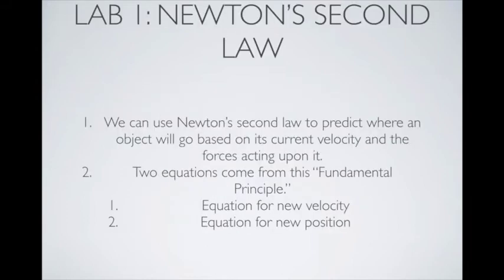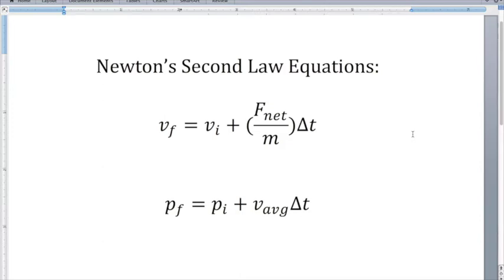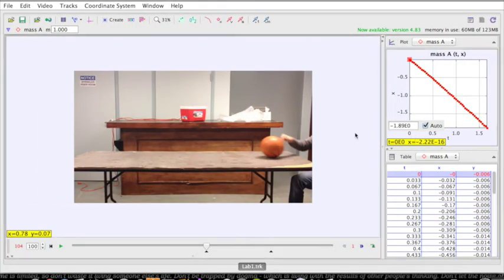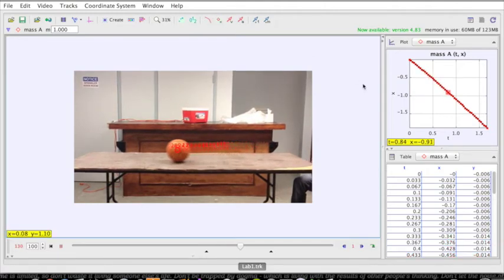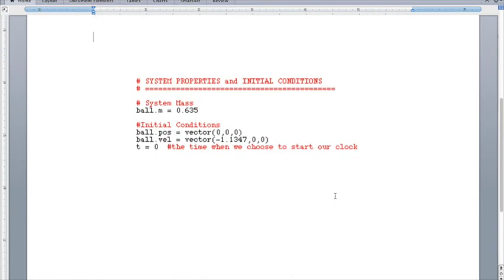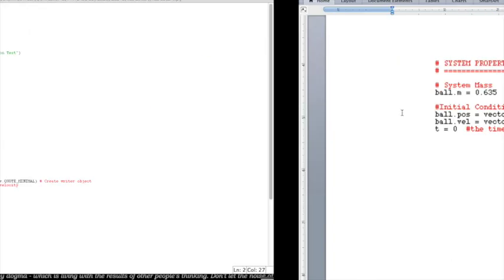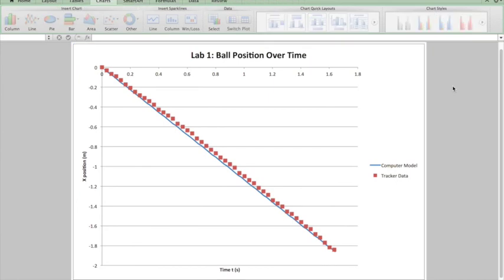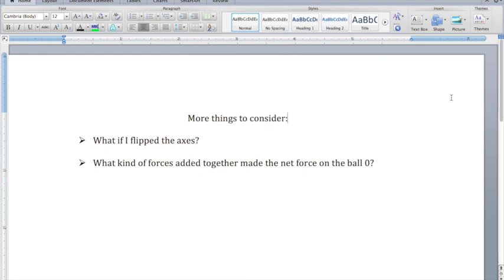Physics 2211 Lab 1: Newton's Second Law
Newton's Second Law of Motion Lab 1 Dr. Schatz Physics 2211